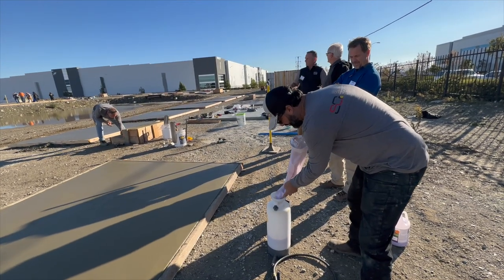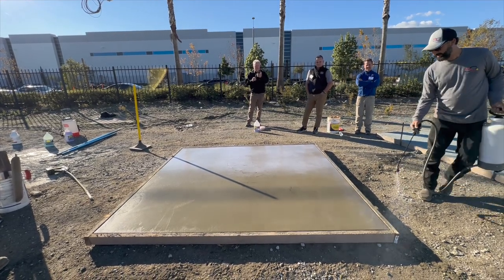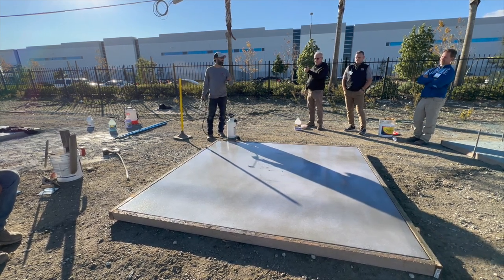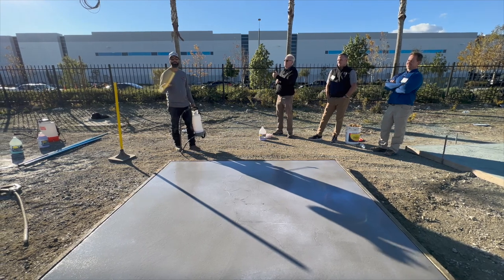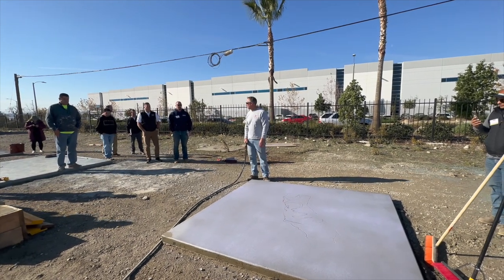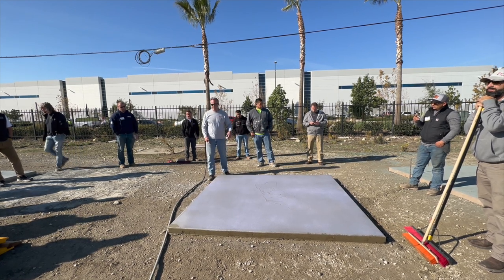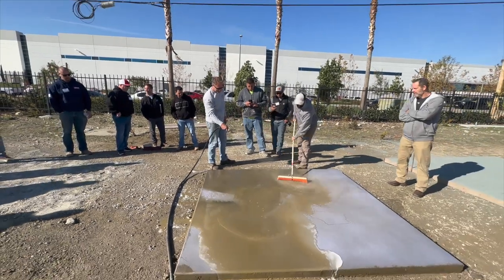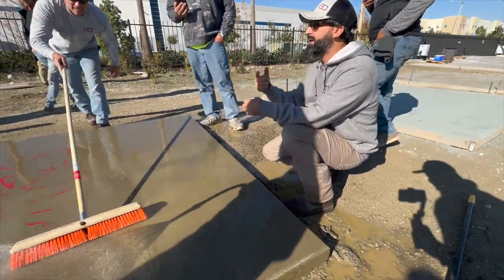How to pour sand finish concrete. From the experts at Brickform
There are lots of different products out there but in this case we were using all Brickform products.

Pour step list
1. Pour and screed
2. Bull-float with a vibrating head
3. Spray on day one finishing aid
4. Get a clean fine finish
5. Apply Brickform select-etch
6. Wash the following day